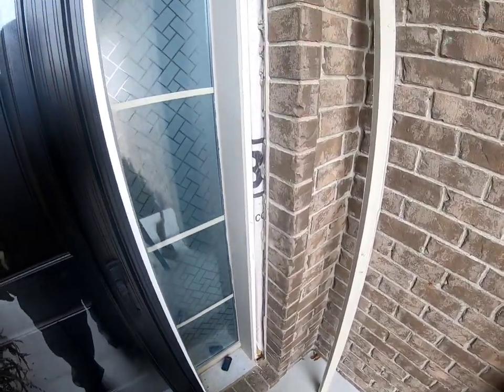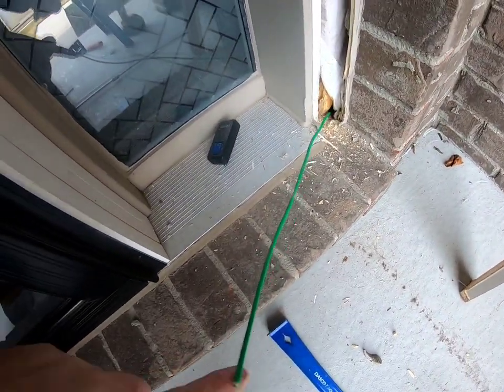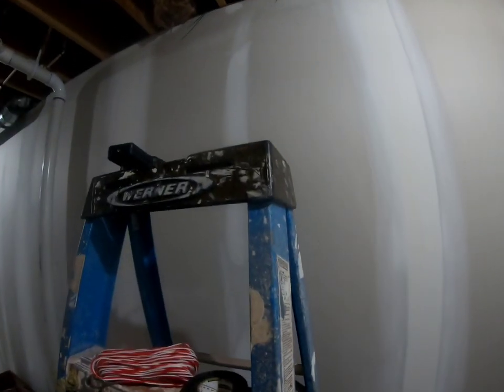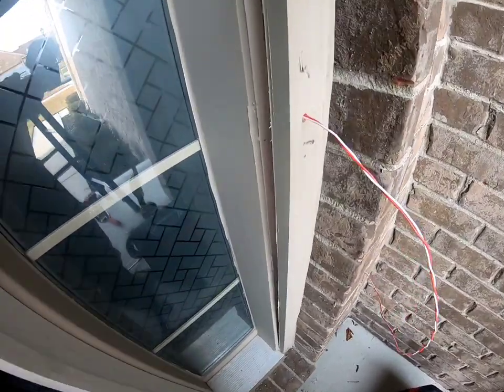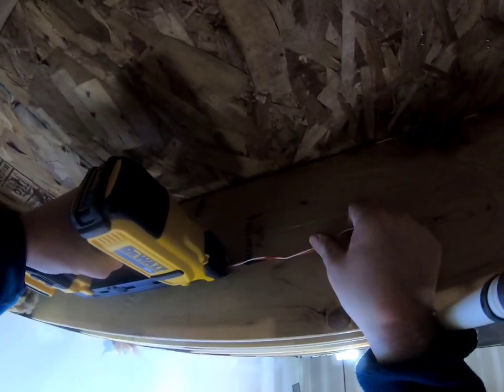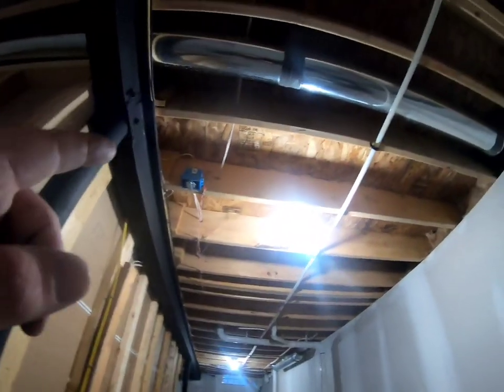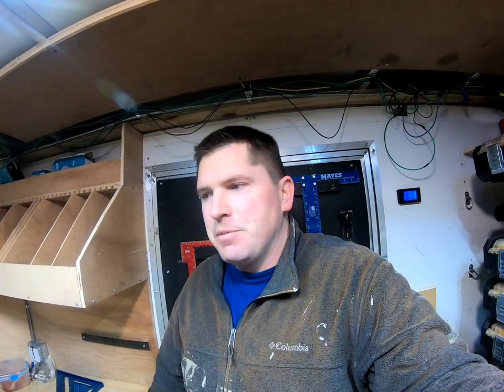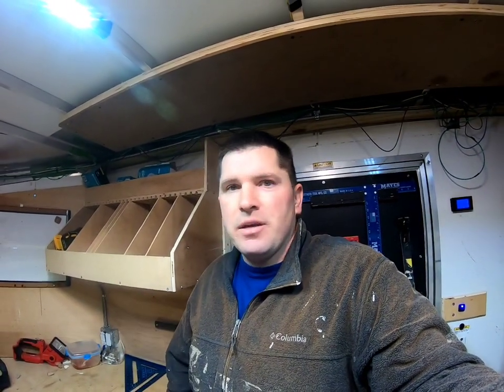Hardwiring Doorbell Location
Doorbell wired to ring. No wireless bells needed anymore.  Installing doorbell wire is really easy as long as you have access to the areas in the house you need to get to.

MagnaSpot Review!